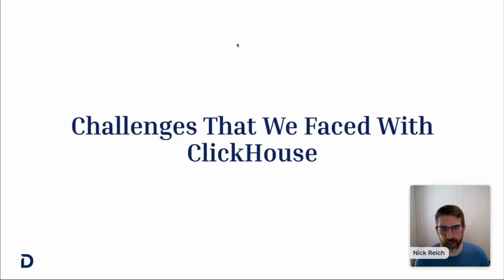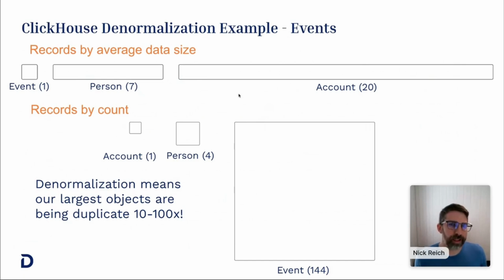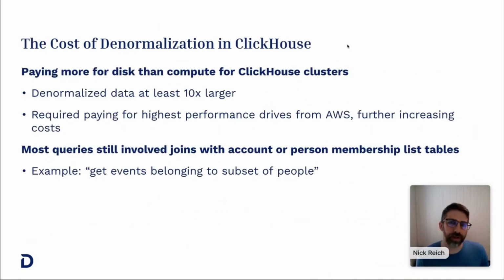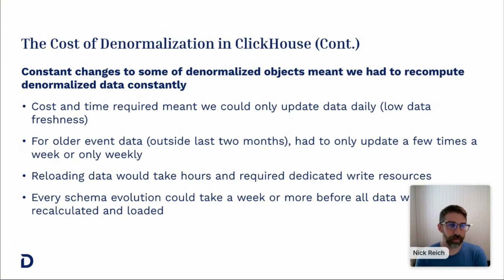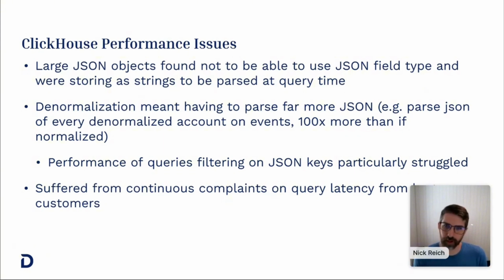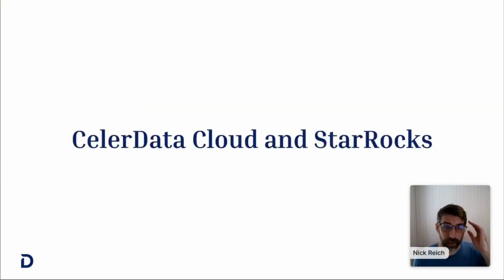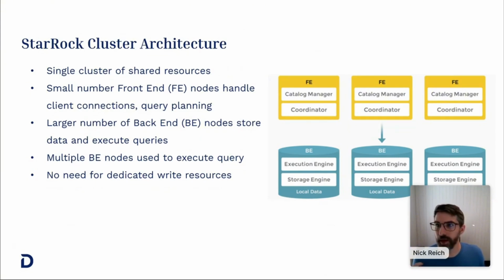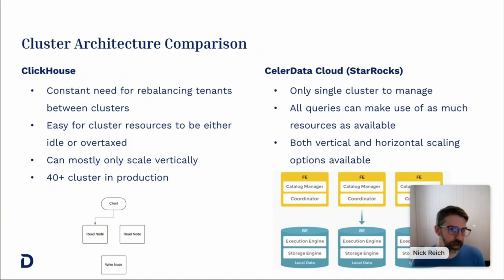Demandbase’s ClickHouse Challenges: Lessons in Scaling and Optimization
At Demandbase, scaling ClickHouse posed major challenges—denormalization, poor query performance, and complex cluster management. Handling one-to-many relationships led to massive data bloat, high storage costs, and slow schema updates. Managing 40+ clusters became unsustainable, requiring constant maintenance.

In this video, Nick Reich, Principal Data Engineer at Demandbase, breaks down the pain points of ClickHouse, the real cost of denormalization, and how StarRocks-powered CelerData Cloud provided a scalable, high-performance alternative with efficient joins and a more effective approach to scaling.

Timestamps

00:00 Why ClickHouse Wasn’t Enough: Demandbase’s Challenges with Scaling and Performance
           01:08 ClickHouse Denormalization Example - Event
           02:27 The High Cost of ClickHouse Denormalization
           04:29 ClickHouse Performance Issues and Their Impact
           05:33 The Struggles of Maintaining 40+ ClickHouse Clusters
06:30 Why Demandbase Chose StarRocks Powered CelerData Cloud Over ClickHouse
           07:32 From 40+ ClickHouse Clusters to One: The StarRocks Advantage

🎥 This video is part of our "Demandbase Ditches Denormalization By Switching off ClickHouse" webinar.